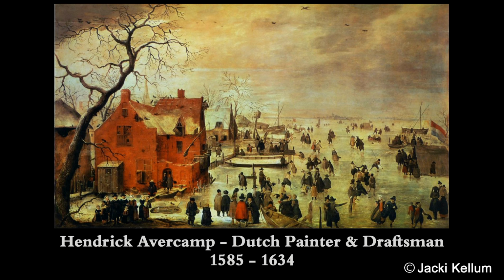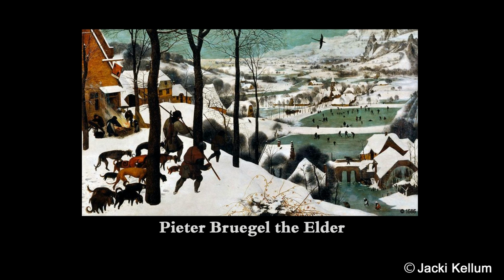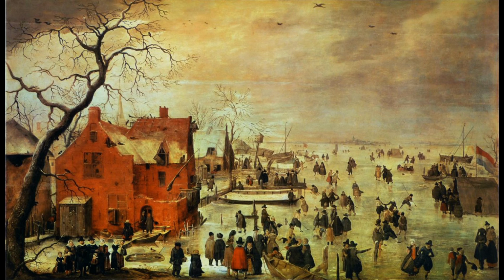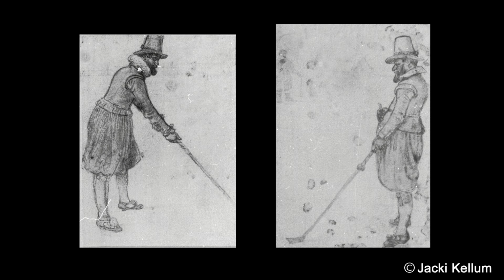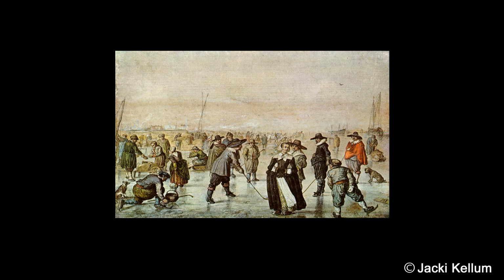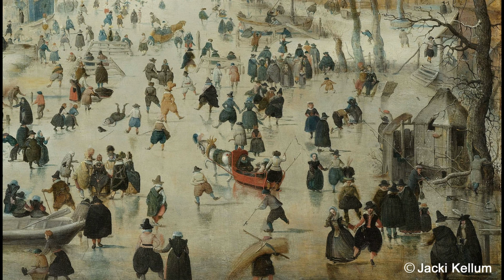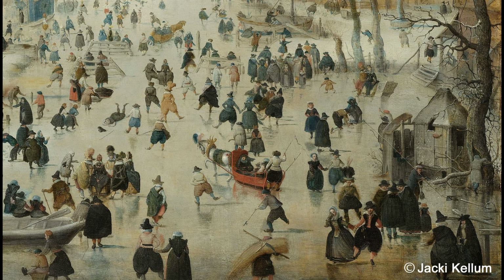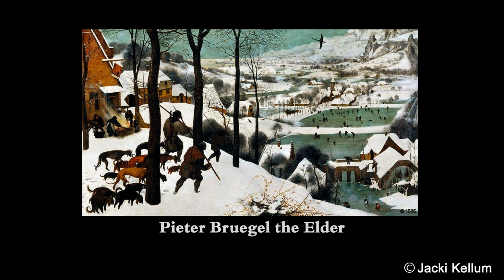Very Quick Look at Dutch Painter Hendrick Avercamp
Dutch Painter of Winter and Ice Skating  Scenes during the early 1600s  Compare to Pieter Bruegel the Elder